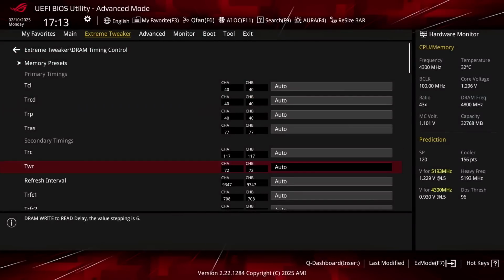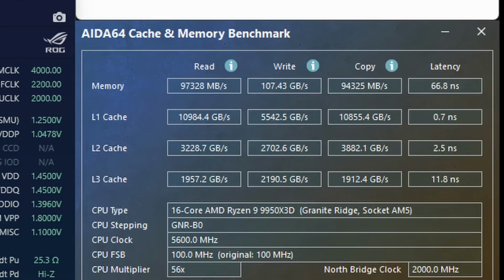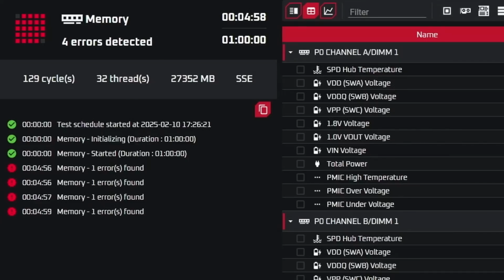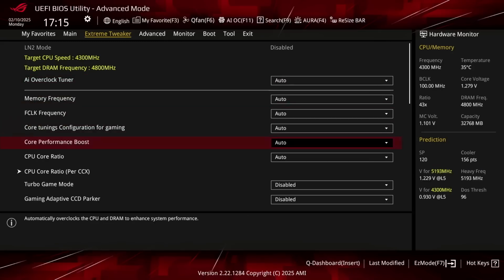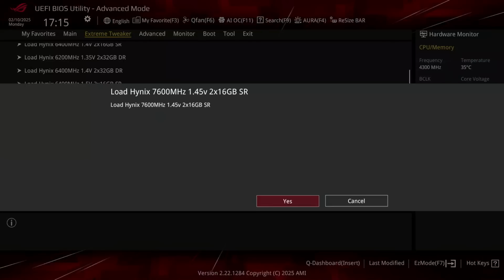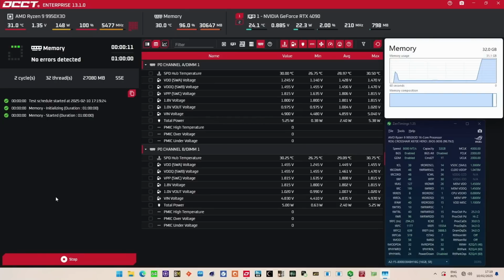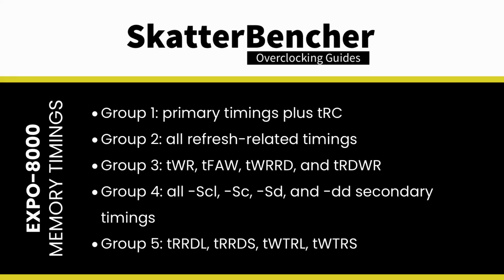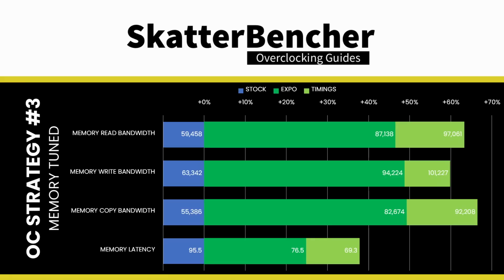Simple EXPO-8000 Timing Tuning | SBCP#3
Today, I want to show you how I go about tuning the memory timings of my G.SKILL EXPO-8000 memory kit which I used in OC Strategy #3 of the Ryzen 9 9950X3D SkatterBencher guide.

Tuning the memory timings helps improve the system performance in workloads that depend on fast or high bandwidth memory like AI Benchmark, Y-Cruncher, and even Geekbench.

After tuning the memory timings, my AIDA64 bandwidth was around 100 GB/s with sub-67ns latency.

Hardware list:
- AMD Ryzen 9 9950X3D
- ROG Crosshair X870E Hero
- ENERMAX LIQMAXFLO 420
- G.SKILL Trident Z5 DDR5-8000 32GB
- XPG Fusion 1600W
- GALAX GeForce RTX 4090 HOF
- AGI 512GB NVMe M.2 Gen3

Any questions on our overclocking, ask in the comments or reach out via the contact page on my website.